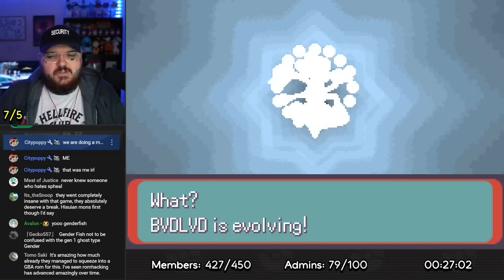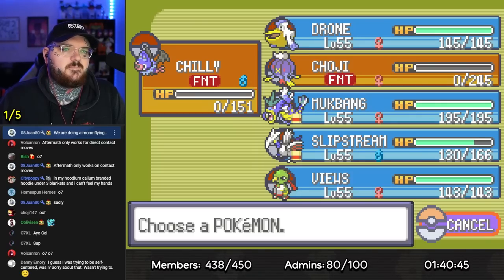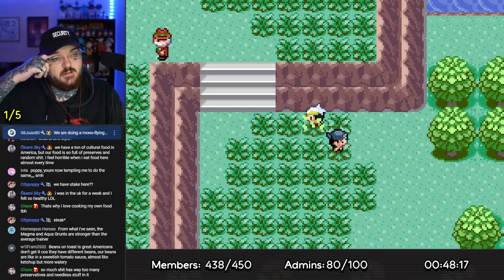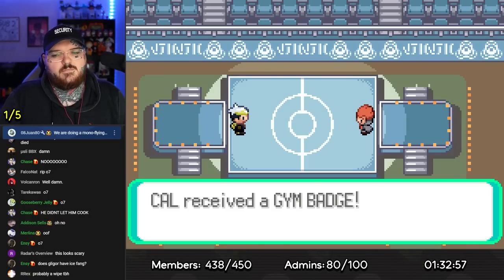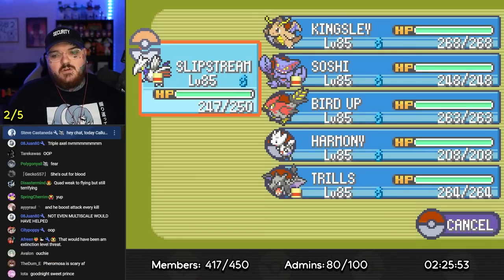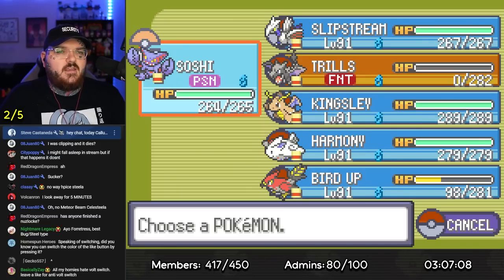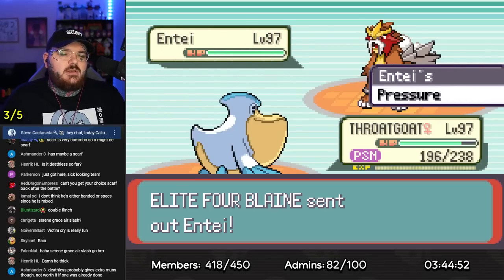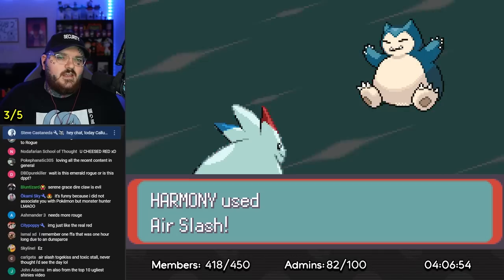Pokemon Emerald Rogue: FLYING TYPES ONLY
Today we continue Pokemon Emerald Rogue by attempting to win using only Flying Type Pokemon.